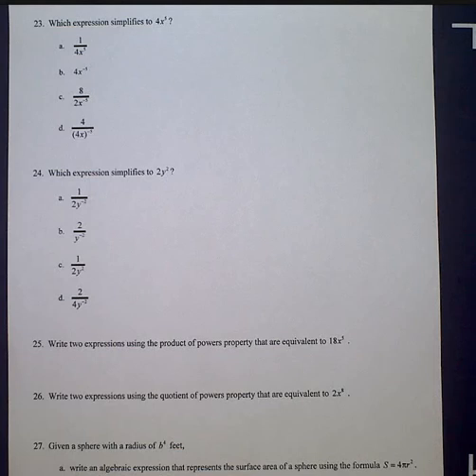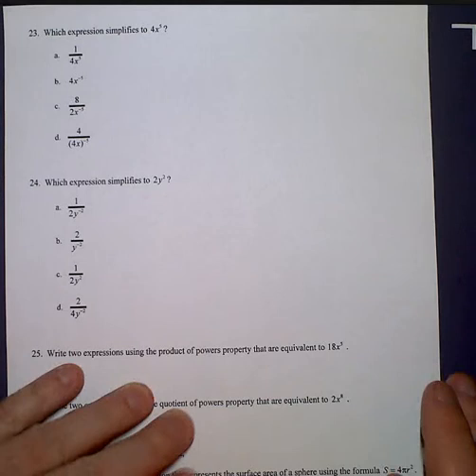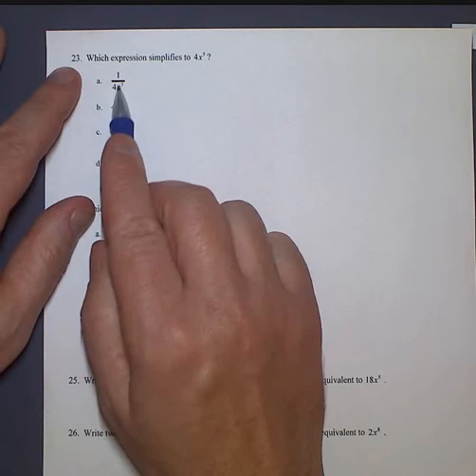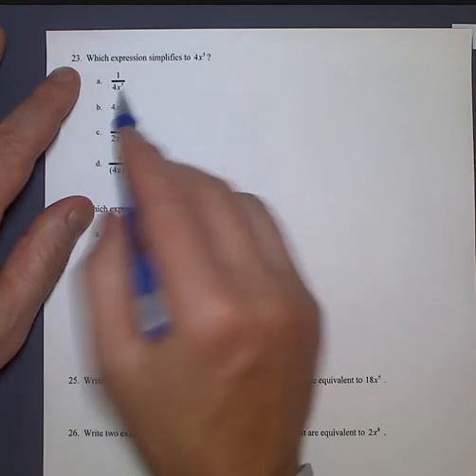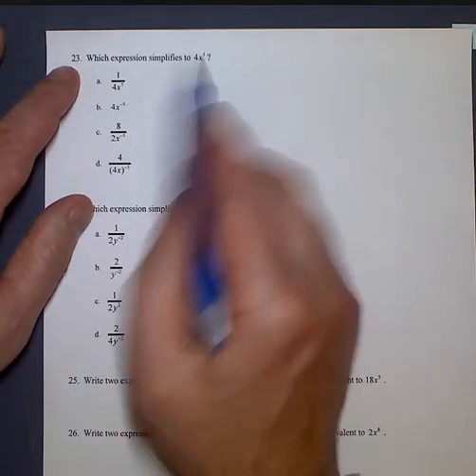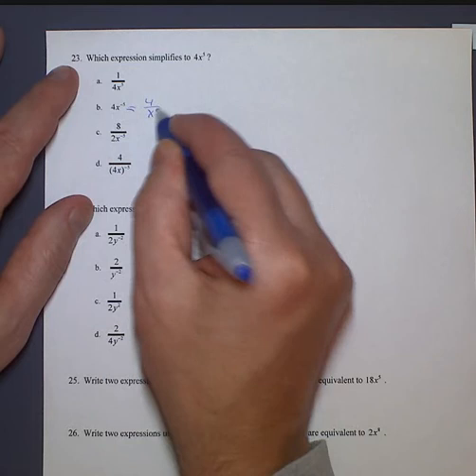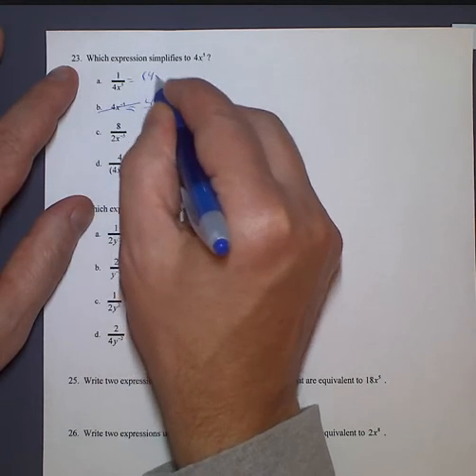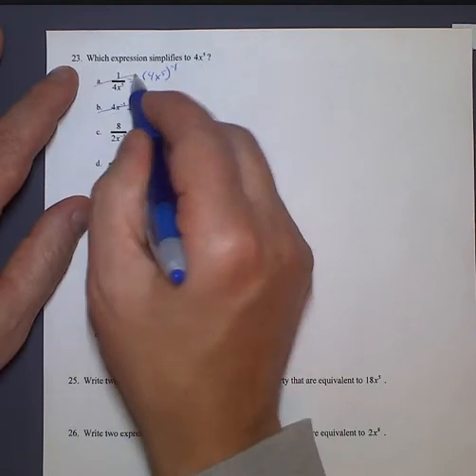Unit 3 Review Page 5